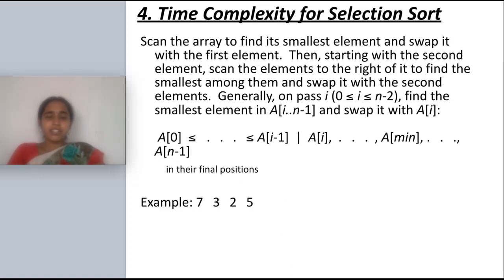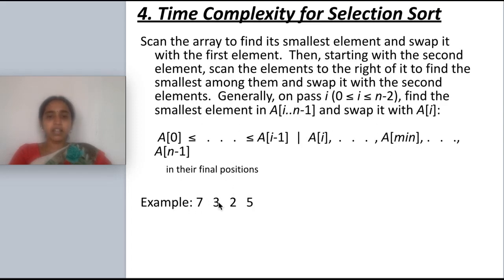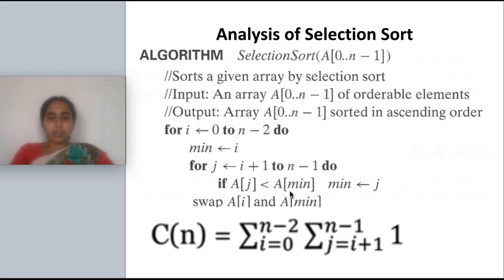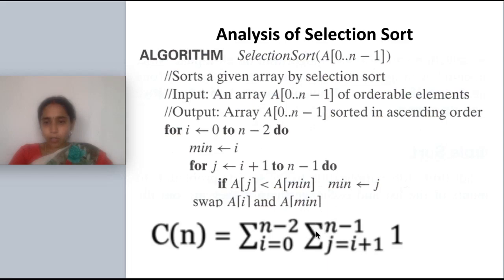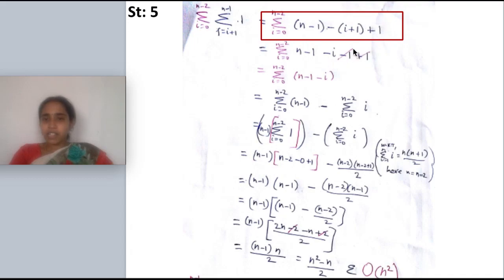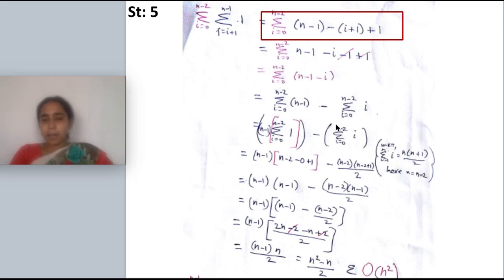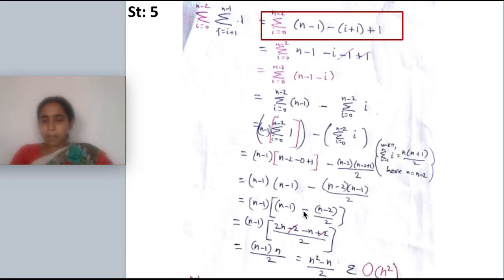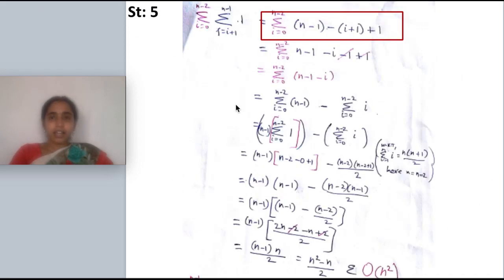Iterative analysis Time complexity of selection sort - Data structures lecture series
In this lecture series, you will be learning about Data structures concepts and examples related to it. Iterative analysis Time complexity of selection sort.